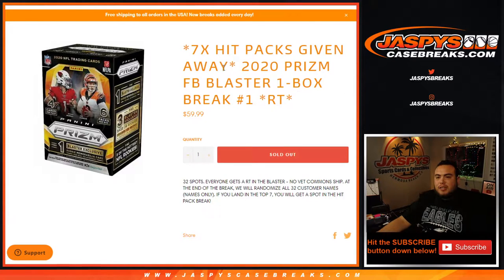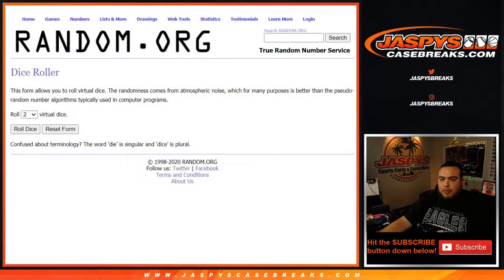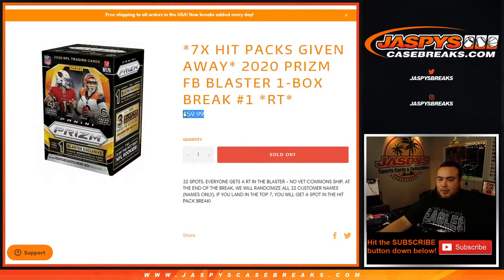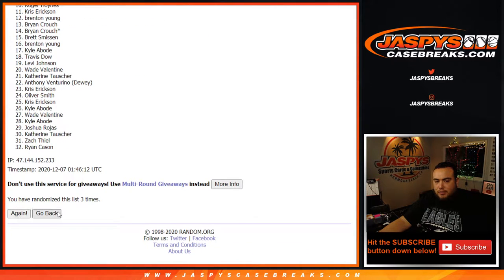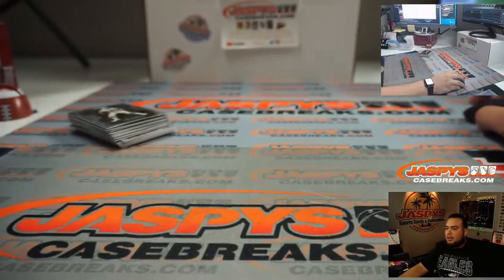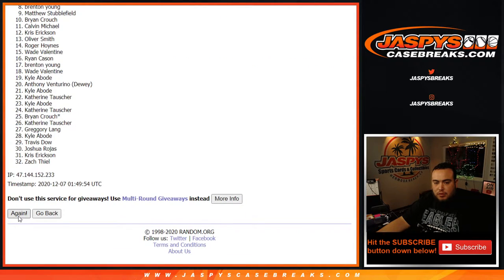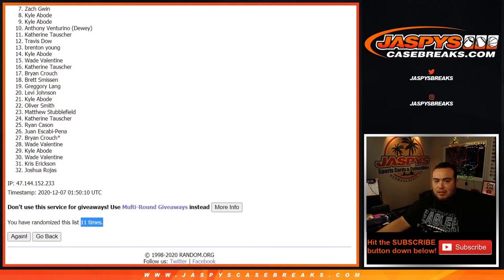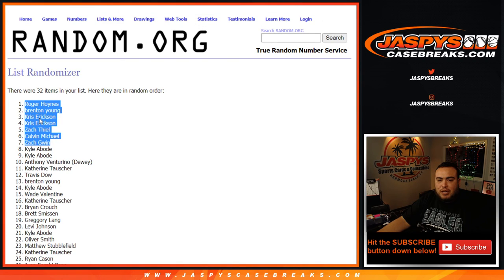SUN. 12/6 - *7X HIT PACKS GIVEN AWAY* 2020 PRIZM FB BLASTER 1-BOX BREAK #1 *RT*